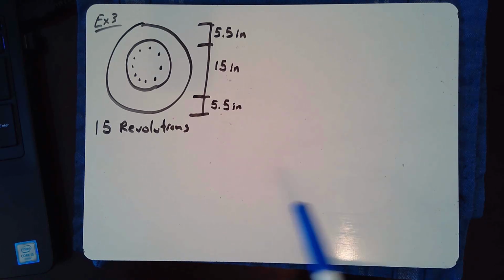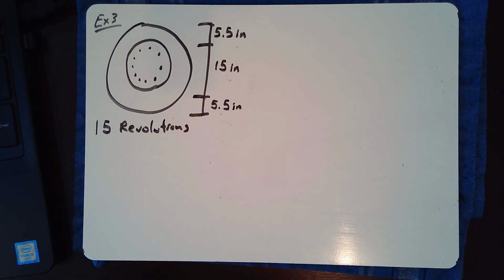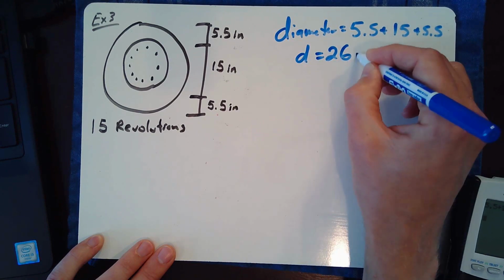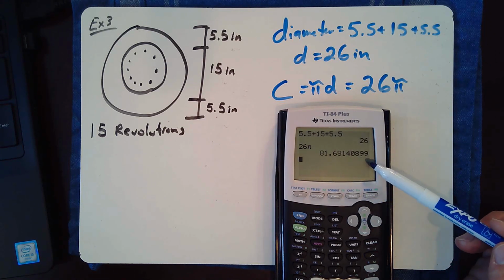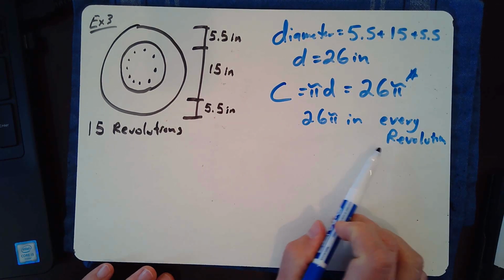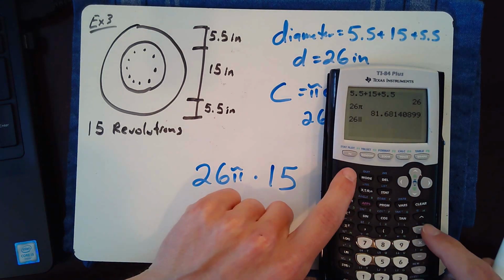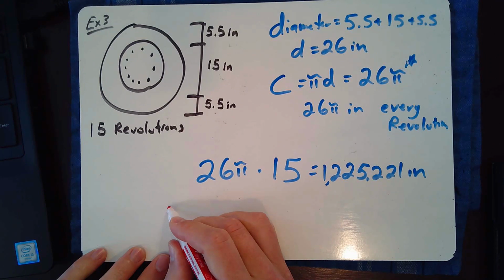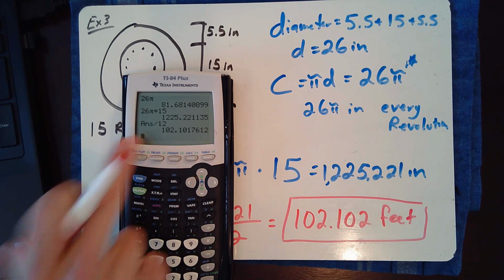Ex3 Circumference application